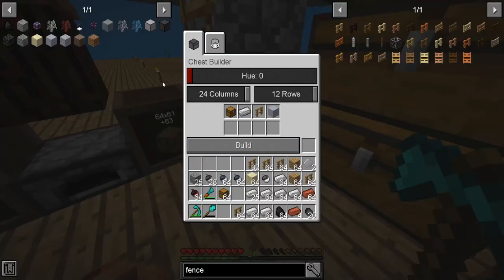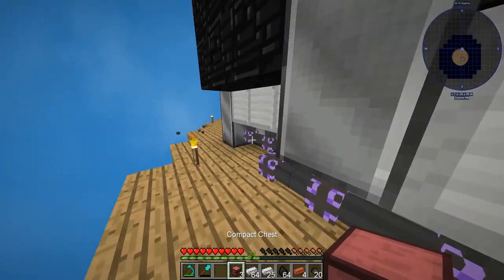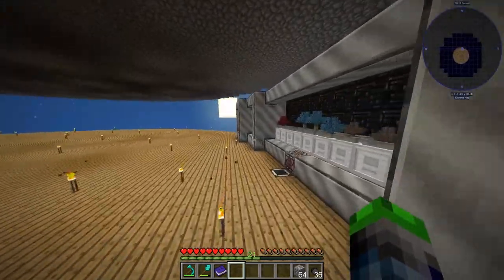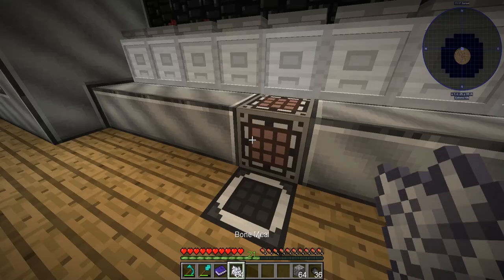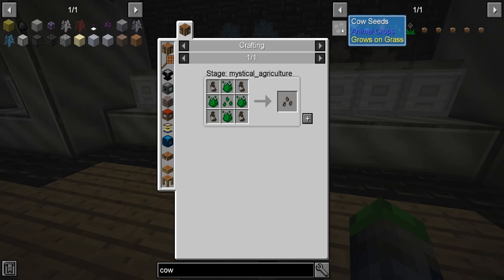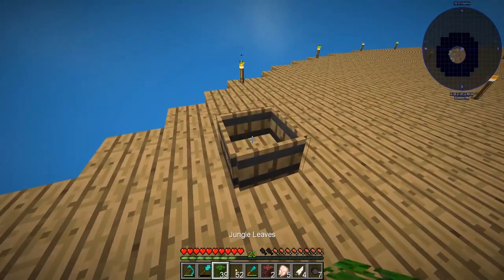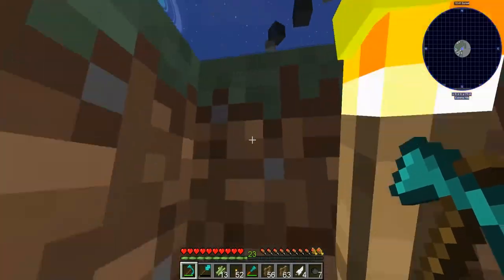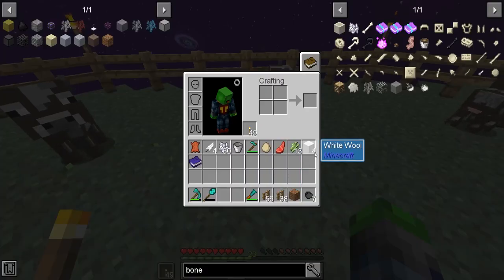SkyFactory 4 - Cow Seeds + Base Cleanup!! EP 8 - [Modded Minecraft 1.12.2]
Hey guys, today we are doing some cleanup to the base and getting some cows seeds! Its a pretty neat cleanup as we have a timelapse.

Links!